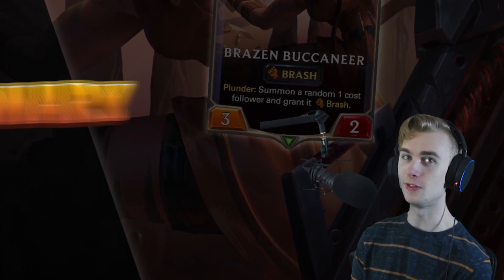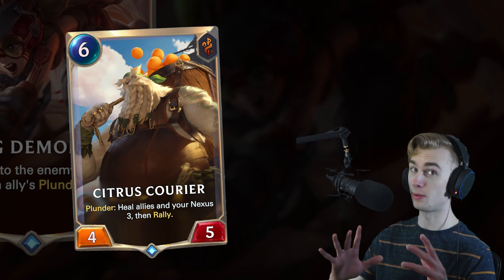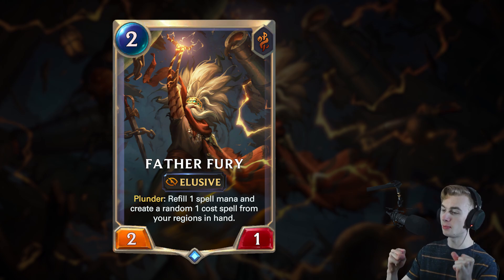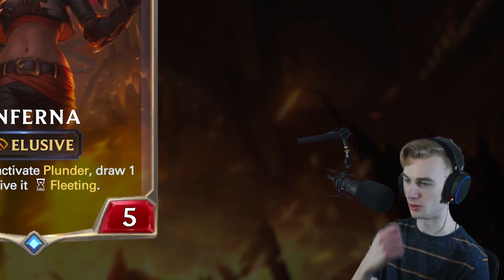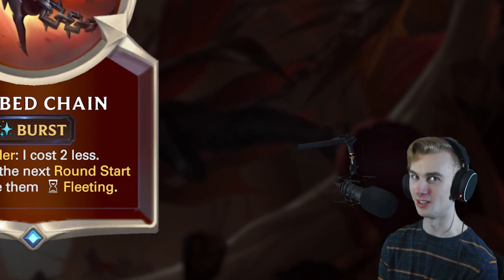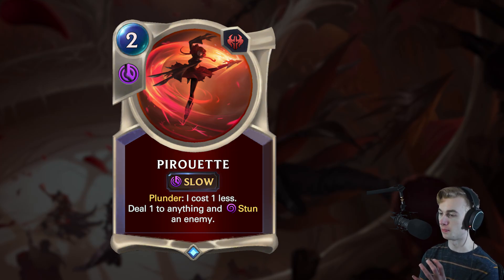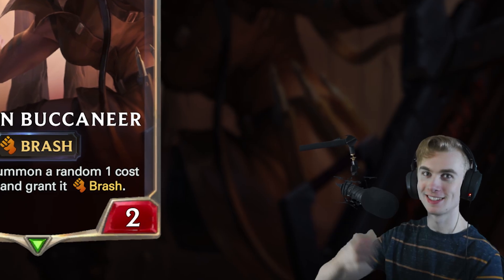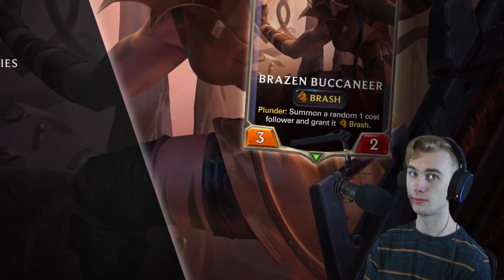BRASH...or Trash? (NEW LoR Card Reveals)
IT'S REVEALS WEEK! With Jack the Winner, Samira, and Sett already confirmed as this set's champions...the hype is already building! Today, I take a look at the fourth day of card reveals for the NEW Legends of Runeterra expansion...Glory in Navori!

0:00​ Intro
0:09 Daring Demolisher
2:23 Father Fury
3:57 Inferna
4:44 Dame the Despoiler
5:45 Barbed Chain
7:22 Pirouette
8:40 Brazen Buccaneer
9:44 Brash Keyword
10:55 Outro

Smooth as Ice - Steven O'Brien